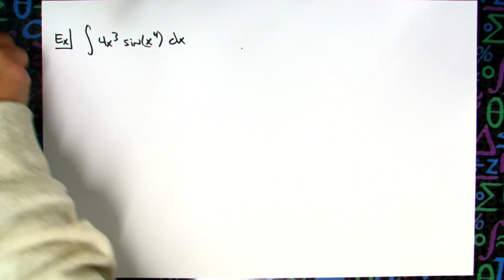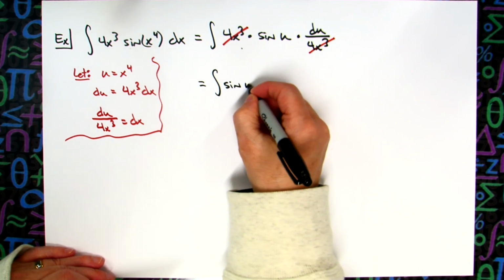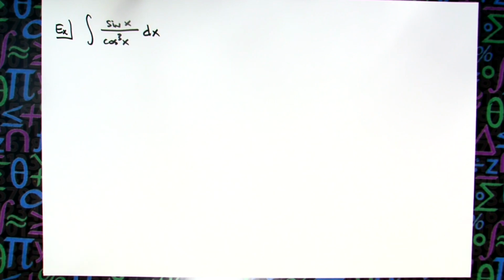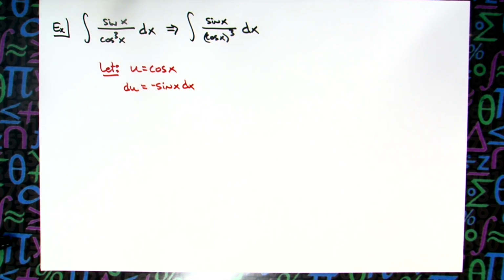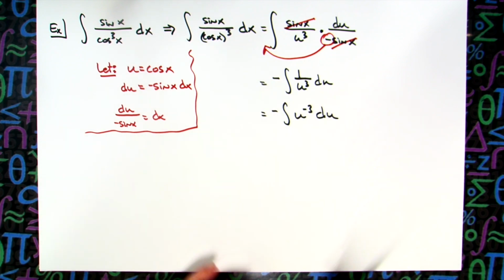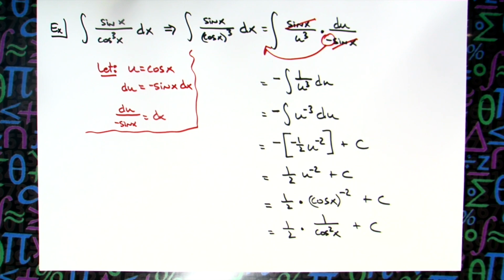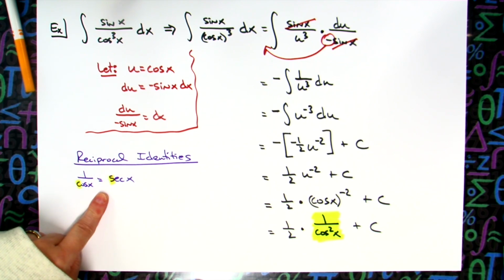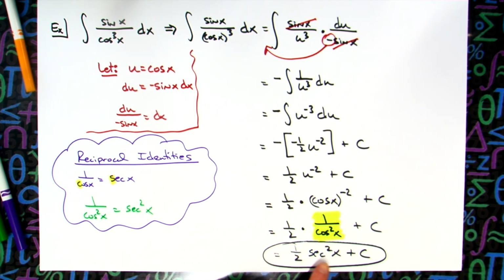Two U-Substitution Integrals [Calculus 1]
This video goes through two U-Substitution Integrals. These would be found in a beginning Calculus 1 course.